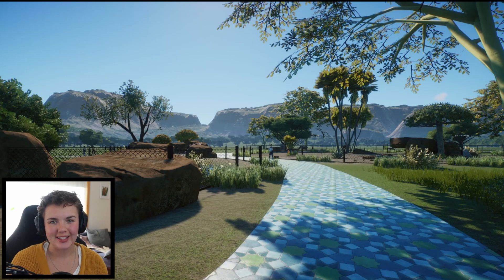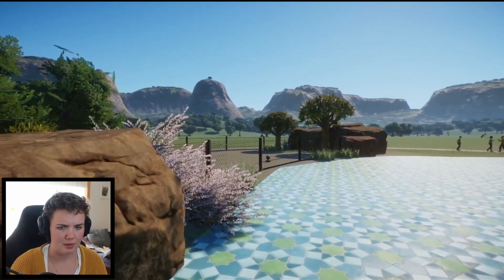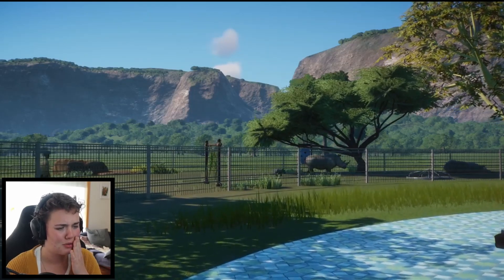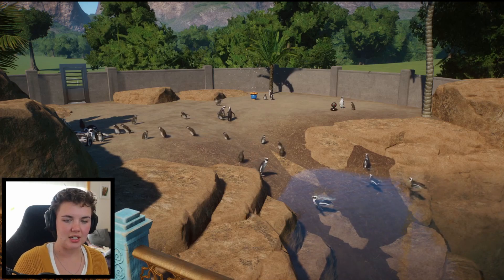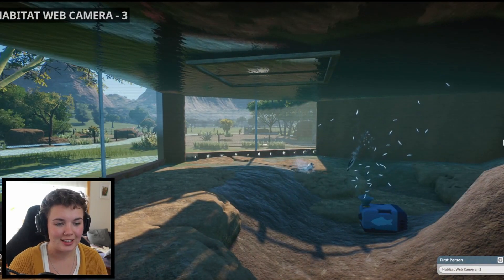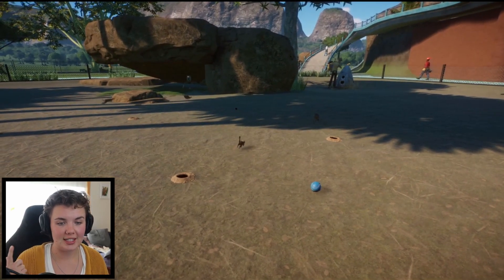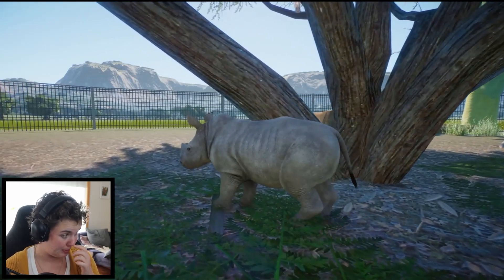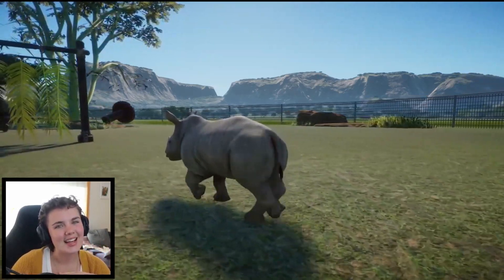Animal Showcase | Africa DLC | Planet Zoo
I know I am late... but you know what the say!
Better late then never. Watch me lose my shit over all of these cutie patooties!!